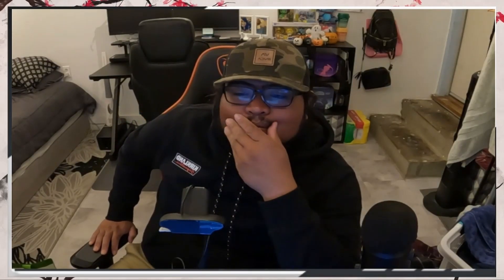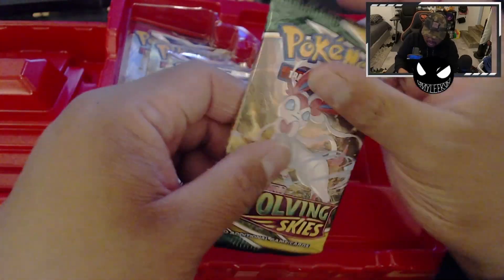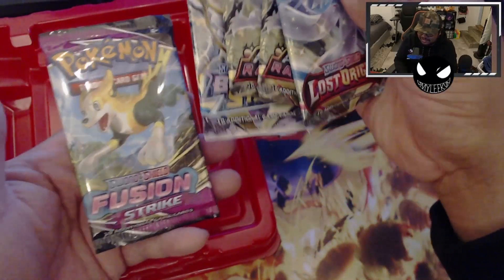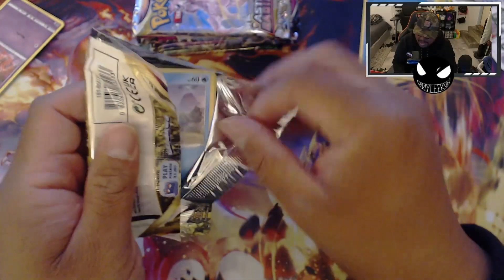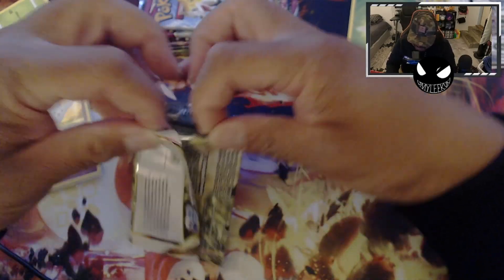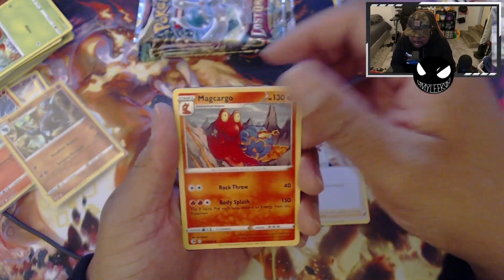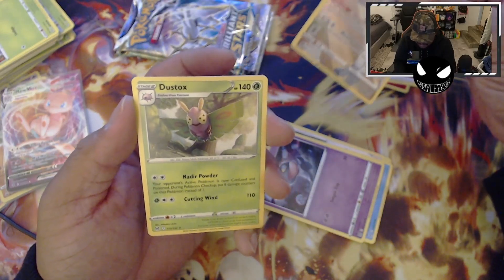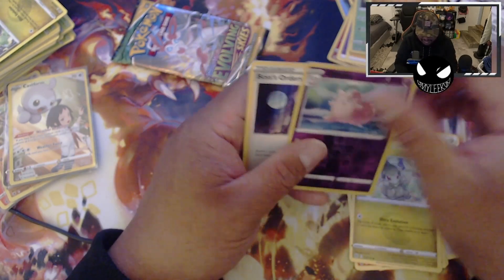I DIDN'T WANT TO OPEN THIS! VMax Dragons Premium Collections Box Opening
Hey everyone! I hope you enjoyed this video on the Pokemon Vmax Dragons Premium Collections Box opening. It was a rough one as I wanted to keep this one sealed and as a display because it was super nice. If you're planning on getting this box I would say it's worth it to get and see if  you pull anything good!

Also consider following my other social media platforms to keep up to date on upcoming content!